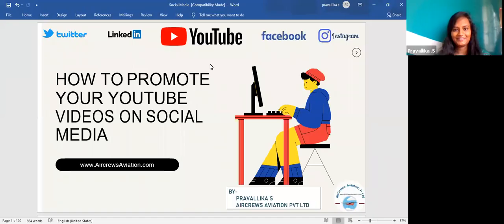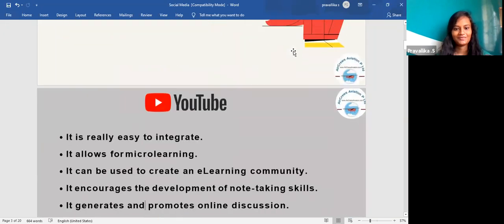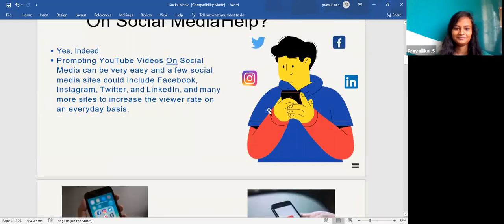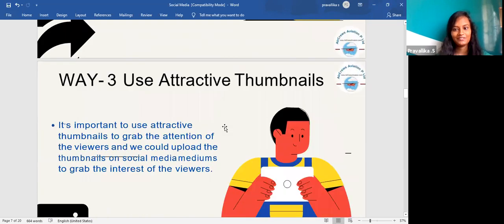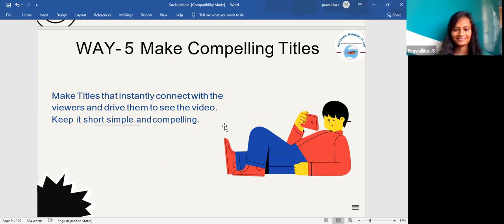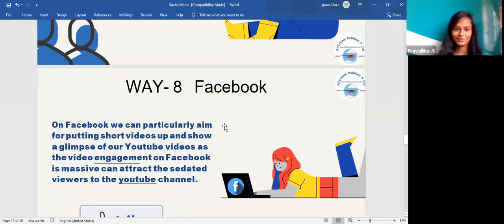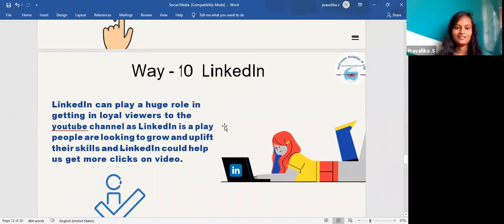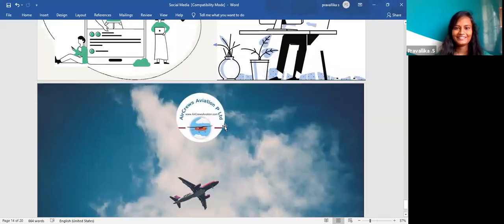How to Promote 👍 Your Videos 📺 On Social Medias 🙇‍♀️by @Pravallika S 👮‍♀️ 🙋‍♀️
Step by Step Learn How to Become an International Airline Pilot  :

who needs video marketing,
youtube ads tricks,
how to do video marketing,
how to advertise video on facebook,
social media video strategy,
videos and social media marketing,
how long should social media videos be,
social video marketing,
now this video style,
social media cover video,
social media per video,
social media new video,
video marketing plan template,
social media strategy video,
social media case study videos,
how to shoot video for social media,
how to use videos on social media,
how to launch a video on social media,
slon media ltd,
video promotions,
video marketing tips,
youtube promotion services
how to promote youtube channel in india
promote youtube video google ads
promolta reviews
how to promote youtube videos without paying
how to promote youtube channel on instagram
sites to promote youtube videos
featured channels youtube seo
shoutmeloud youtube
video topic planner
youtube video title tips
youtube tags tricks
promolta review